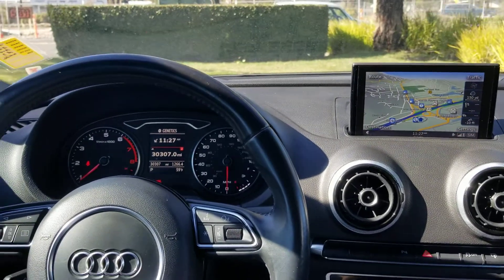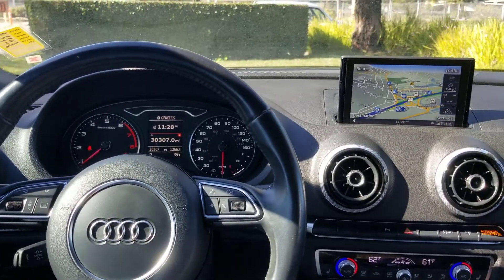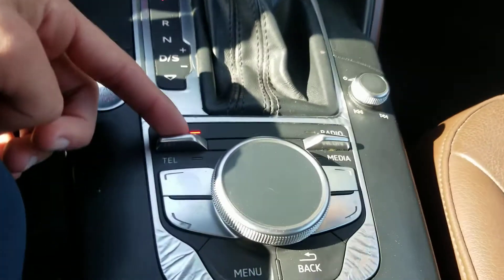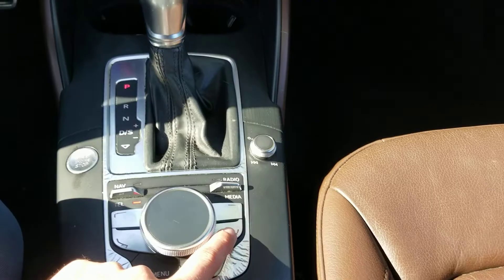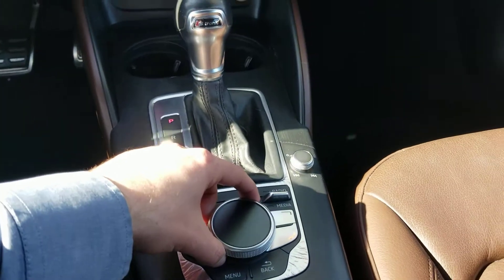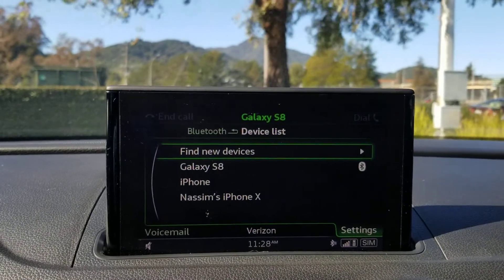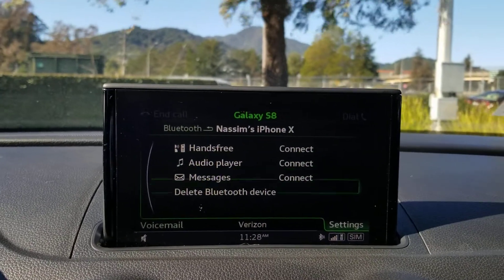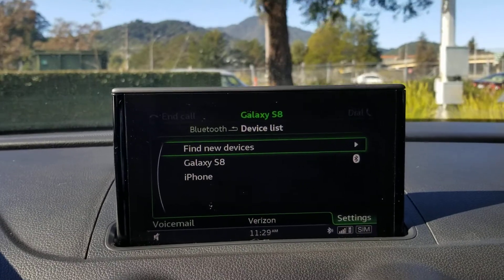(JC) How to delete devices from the paired bluetooth list in a 2016 Audi A3